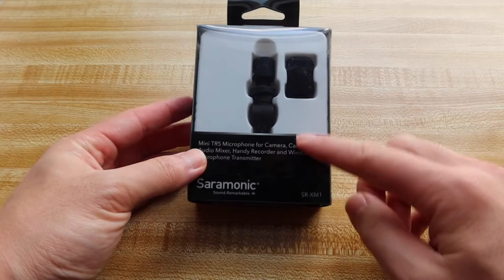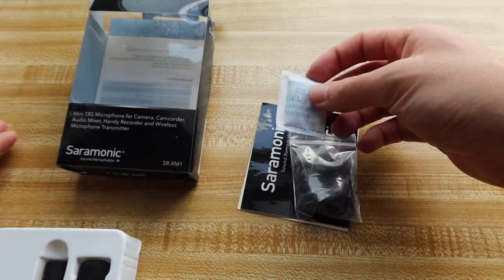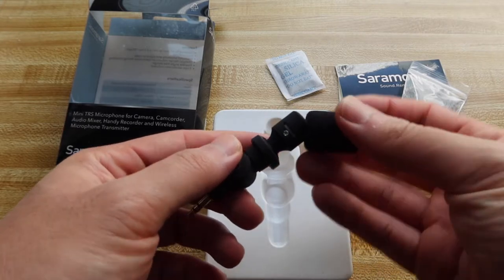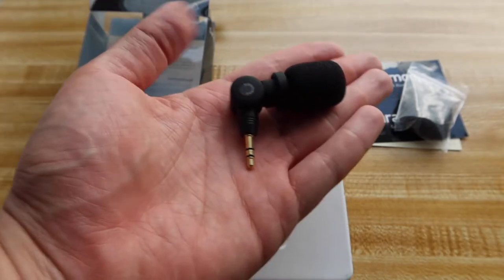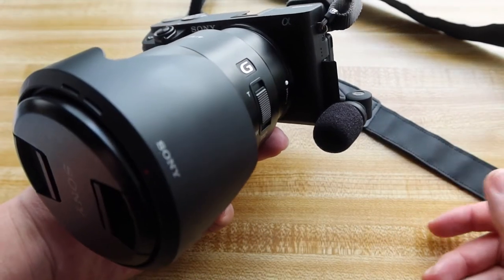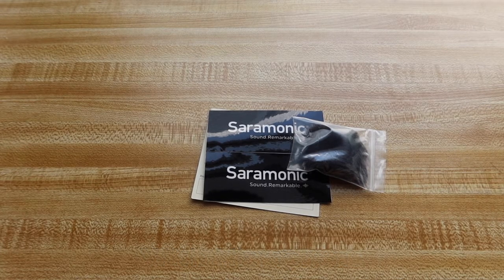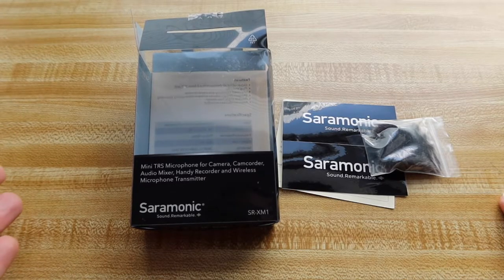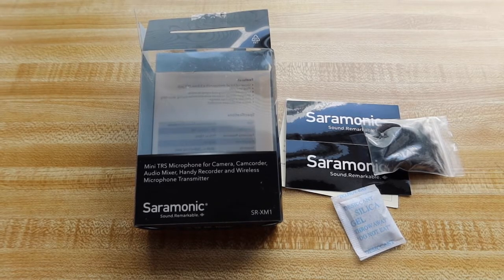How to Use Saramonic SR-XM1 Mini Vlogging Microphone?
Are you in search for the best Professional Mini Vlog Microphone to use for audio recording for youtube, interviews or podcasts? Check out the video to find out if this product is for you!

If you want:
Saramonic SR-XM1 3.5mm Microphone

Saramonic SR-XM1 Mini Vlog Microphone

Saramonic XM1 3.5mm TRS Microphone for DSLR Cameras

Saramonic SmartMic Mini Condenser Flexible Microphone for Smartphone